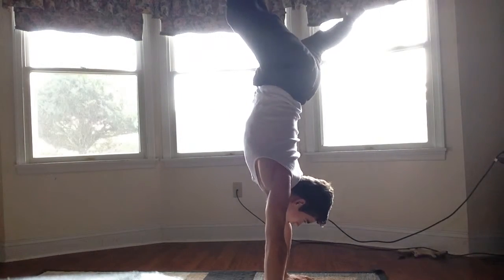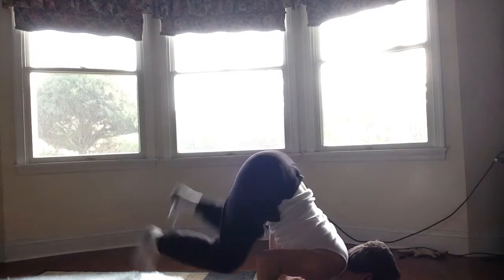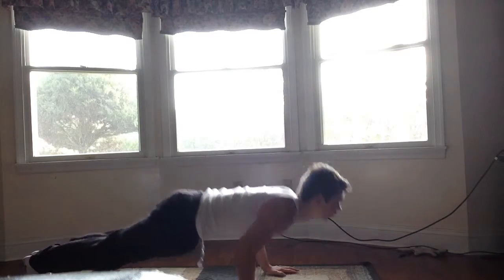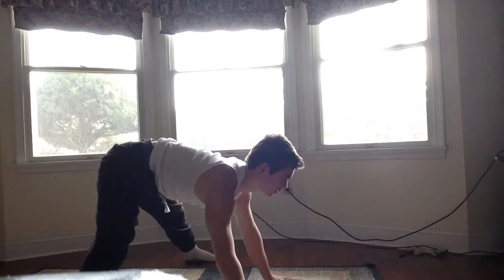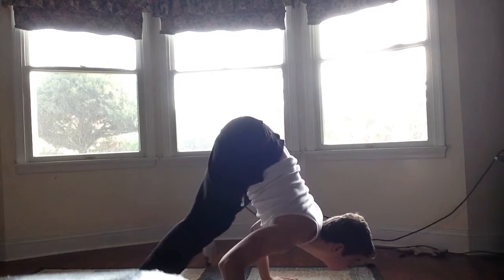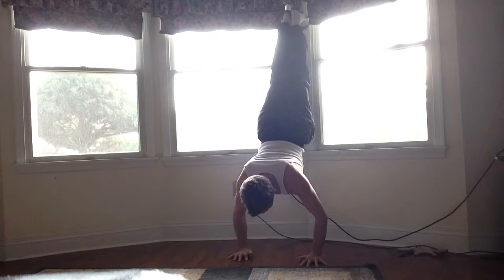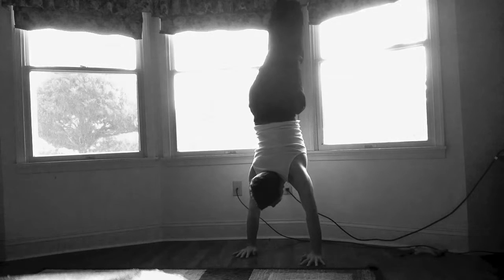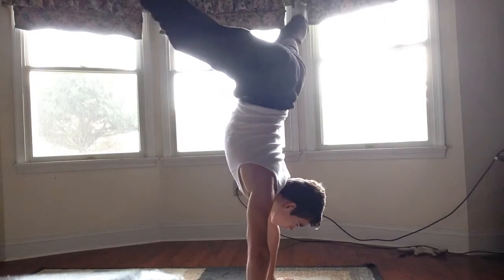How To Handstand Pushup! All The Needed Progressions!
Periscope: VeganCPRAthlete

My Etsy Artwork Shop!

For a program that teaches you to handstand in 60 days, show some love on this channel;